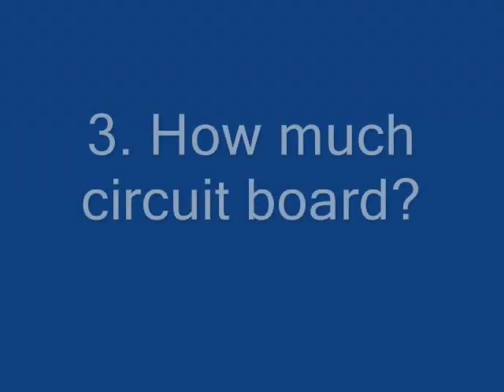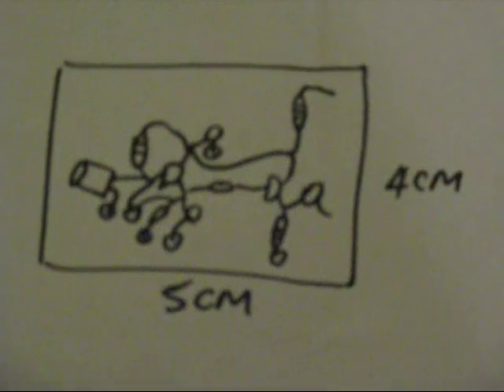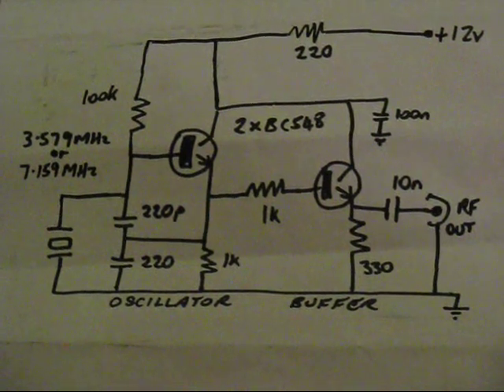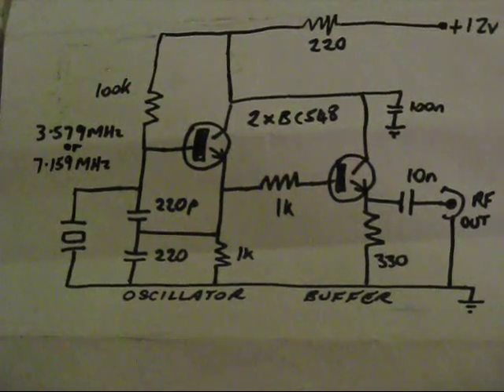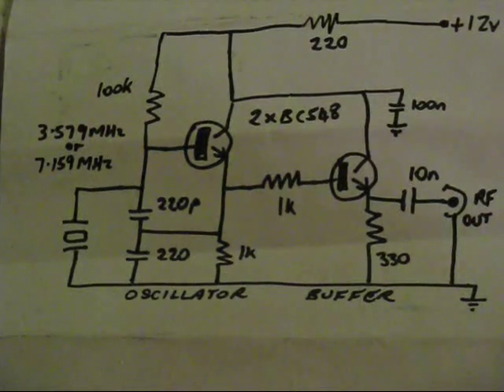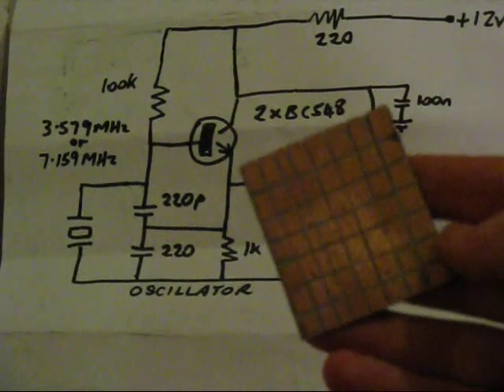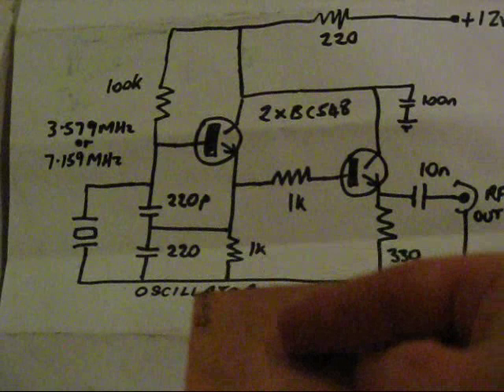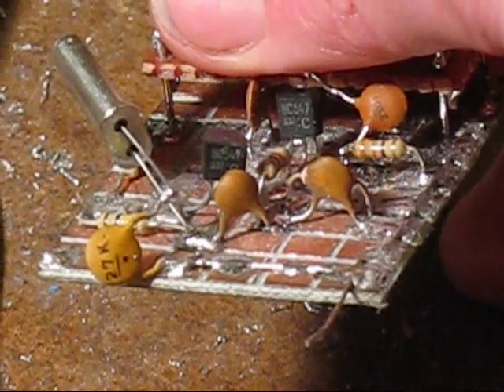Building electronics from schematic diagrams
Kits and printed circuit boards are good for quick asembly and a professional look.  While these teach how to identify components, they don't help with other important electronic skills.

One of these is being able to build something just from a circuit diagram and a handful of parts.

In this video I explain how to do this using a two transistor crystal oscillator as an example.